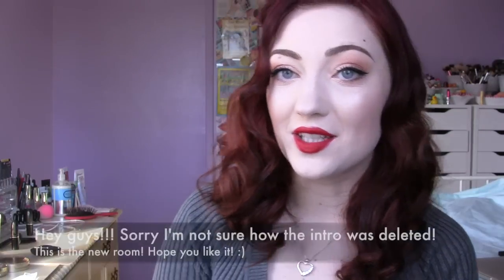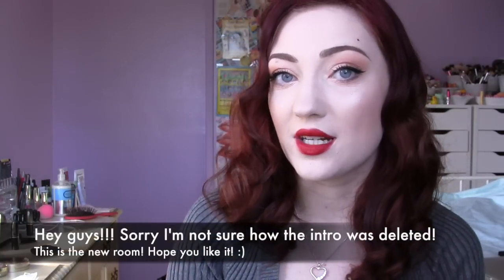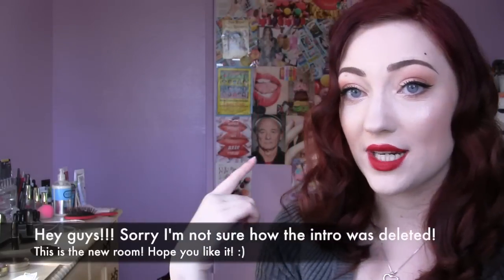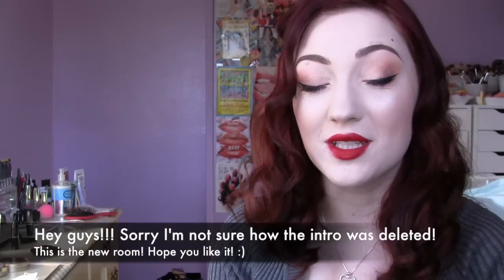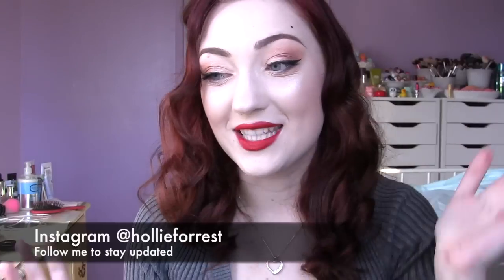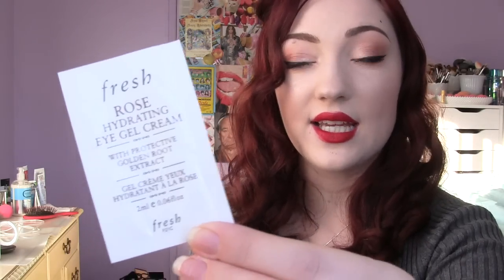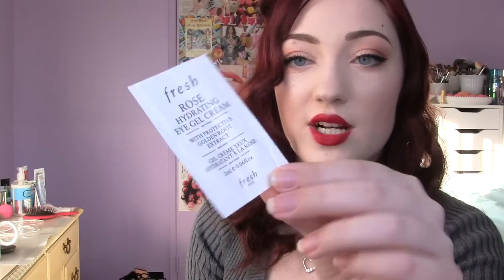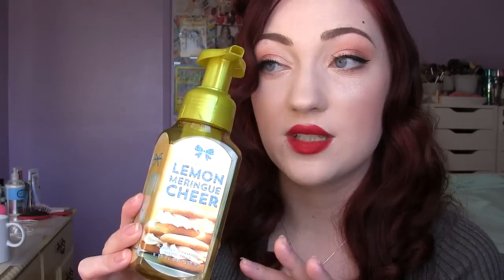January Empties + New Room :)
Please watch in 1080p for the best quality video!

Hey everyone!

Yay it's the first video in my new room! I hope you guys like it, I am really loving the change. Also had lots of  empties this month, let me know what you finished up in the comments. More videos coming soon!

Milani Matte Lipstick- Confident
Makeup Geek Eyeshadows
Tarte Amazonian Clay Blush-Dollface
Hourglass Ambient Lighting Palette
Shimma Shimma, Creme Brûlée, Frappe

PRODUCTS MENTIONED

Maybelline Baby Lips- Cherry Me ♥
L'Oreal Infallible Lineur Intense Liner
Physician's Formula Eye Booster Pen- Black
Urban Decay Super Curling Mascara
Avon Super Drama Mascara
NYX Dewy Finish Setting Spray ♥
MAC Mineralize Skin finish Natural- Light ♥
Aveeno Clear Complexion Daily Cleansing Pads♥
Neutrogena Naturals Face Wash♥
Aveeno Ultra Calming Foaming Cleanser
St.Ives Oatmeal Face Scrub + Mask
Neutrogena Eye Makeup Remover♥
Neutrogena Makep Wipes ♥
Up + Up Sensitive Skin Wipes♥
Aveeno Daily Mositurizing Lotion ♥
Aveeno Skin Relief Body Wash fragrance free ♥
Aveeno Positively Smooth Shave Gel
Herbal Essences Sheer Shine Mist
Batiste Dry Shampoo Fruity & Cheeky ♥
Suave Heat Protectant ♥
Aussie 3 Minute Miracle Moist ♥
John Frieda Smooth Start Shampoo & Conditioner ♥
L'Oreal Feria Hair Color- R57 Intense Medium Auburn ♥
Crest Pro Health Mouthwash
Listerince Zero Mouthwash ♥
Fresh Rose Hydrating Gel Eye Cream
Estee Lauder Modern Muse
Juicy Couture Original Perfume ♥
Bath & Body Works Spiced Pumpkin Cider
Bath & Body Works Pumpkin Cupcake ♥
Bath & Body Works Cranberry Woods ♥
Bath & Body Works Foaming Hand Soaps- Winter, Cherry Almond Shortbread♥, Candy Cane Bliss♥, Kiss Kiss Mistletoe, Lemon Merengue Cheer ♥

•20

•Dirty Blonde

•Southern California

•I actually get it done at a salon! So I'm not sure!

•Imovie

•I have a blog that I started before YouTube, called 'eating lipstick'. I wanted to have that name in the title of my channel, so I just kind of came up with HollieEatsLipstick, I think it's funny and it gets people's attention. You'd be surprised how often I get asked if I eat lipstick.. Haha. I don't by the way.

I always appreciate your comments! I reply as much as I can. Please know that just because I don't reply doesn't mean that I'm ignoring you.